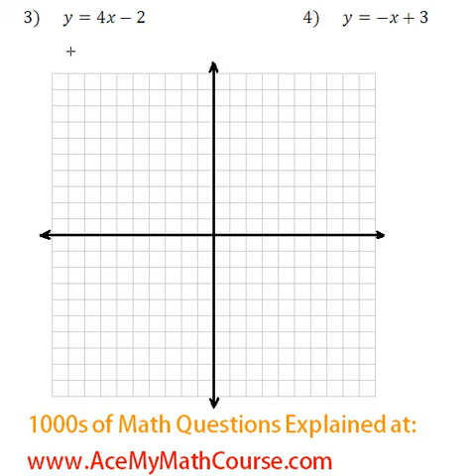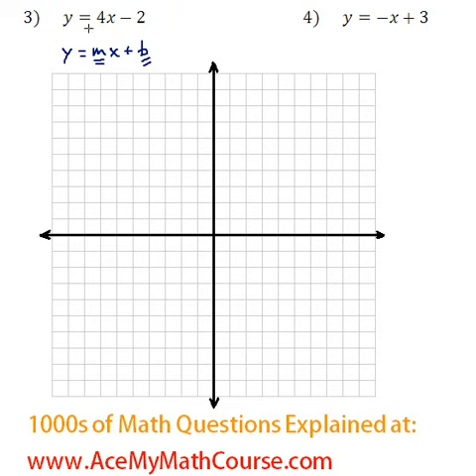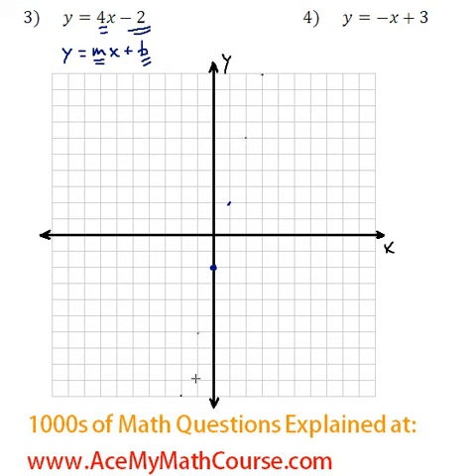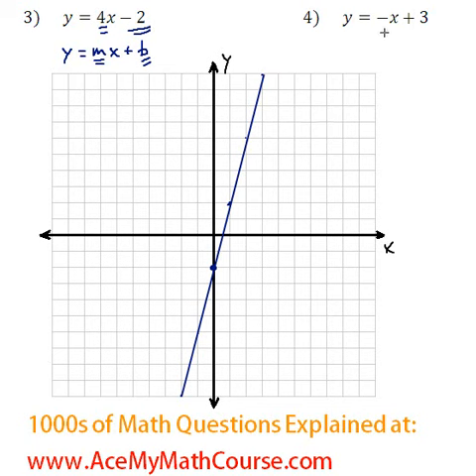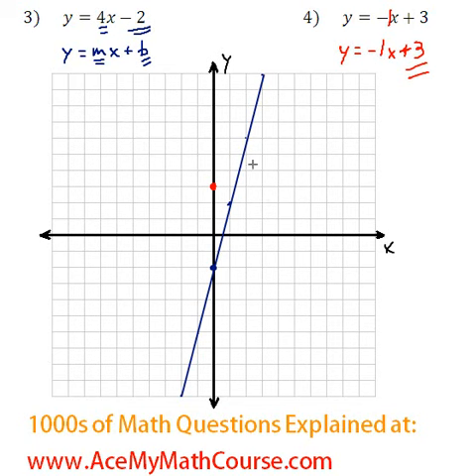Linear Equations - Graphing Linear Functions #3-4